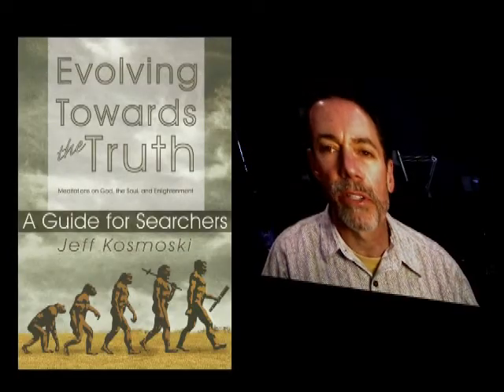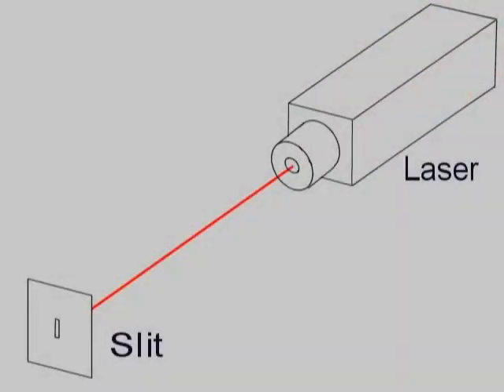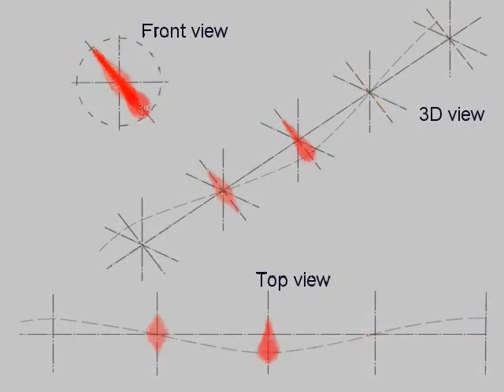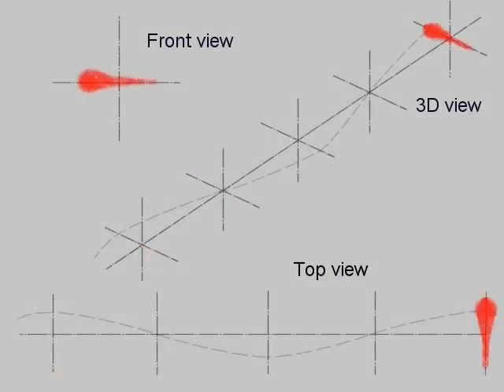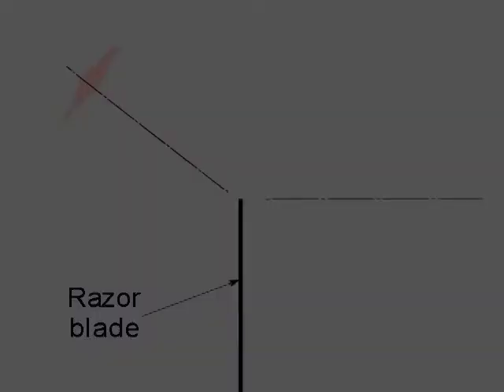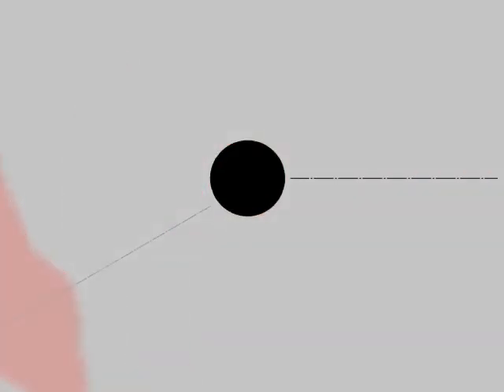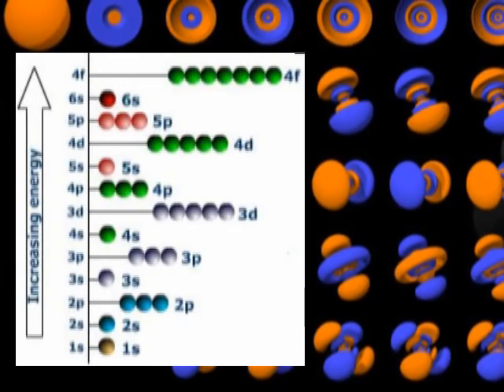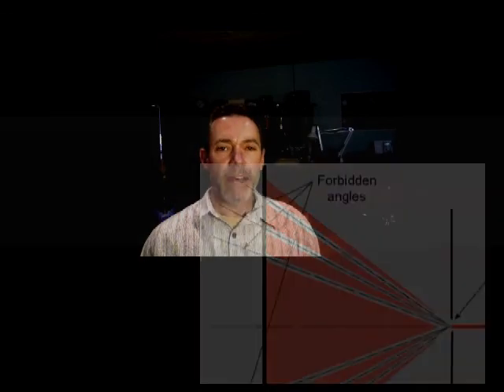DeMystifying the Schizophrenic Photon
Presents a description of the nature of the photon that offers a solution to the wave-particle / dualist dilemma.

The conundrum is best demonstrated in labs with experiments with lasers and slits, and the puzzling interference pattern that is produced.  This phenomenon is probably best popularized in the movie, What the Bleep do we Know?.

Just as electrons in atoms exhibit a type of quantum behavior, I contend that when photons are launched through slits, they exhibit a similar type of quantum behavior.  And its this behavior at the slit that produces the resulting interference pattern; however with no reliance on the mind-numbing notion that an individual photon can somehow interfere with itself.

For details about my book, Evolving Towards the Truth, please